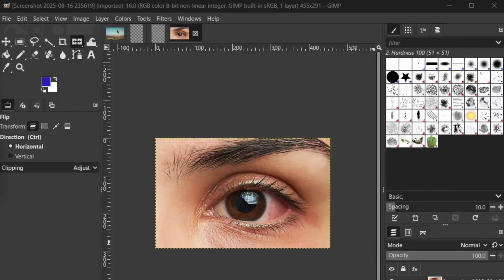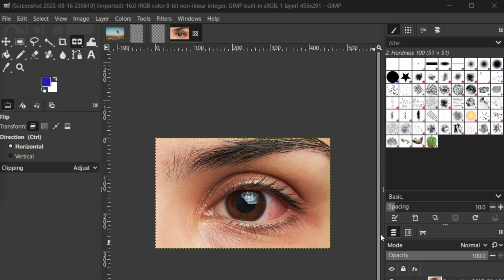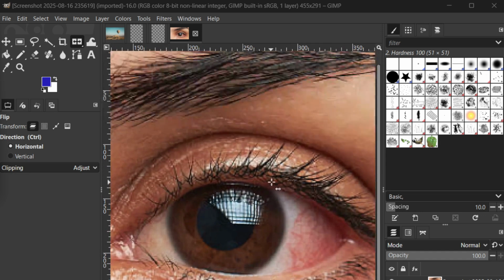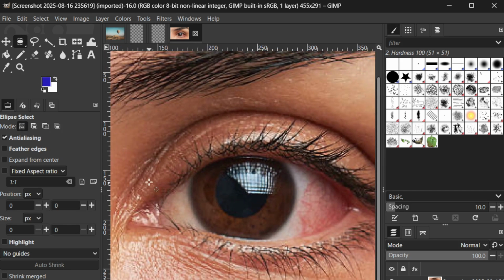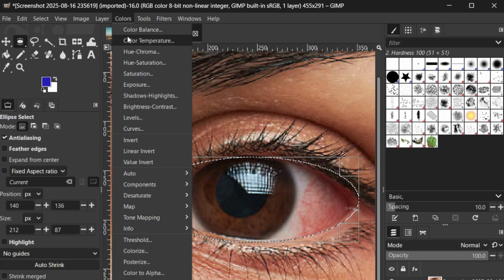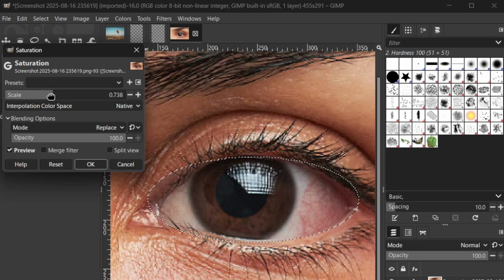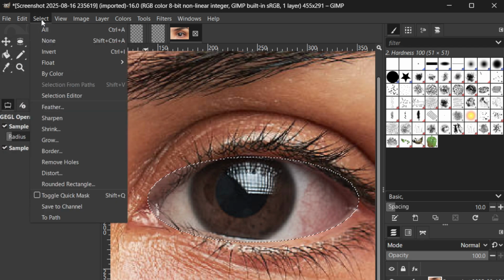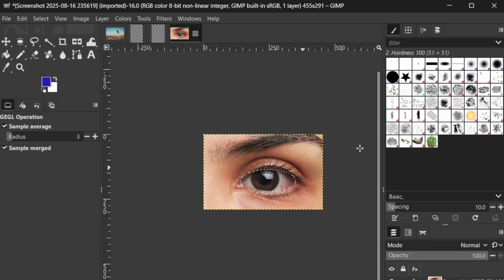How to Fix Red Eye in GIMP - GIMP Tutorial for Beginners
In today's video, I'm going to teach you how to fix red-eye in GIMP, an essential tutorial for beginners. If you've ever taken a perfect photo only to find red-eye staring back at you, don't worry—it's a common issue and can be easily corrected with just a few simple steps in GIMP. So, let's get started!

First, let's open your image in GIMP. Look closely at the photo and focus on the eyes; we'll need to zoom in for more precision. Use the zoom tool or simply press the plus key on your keyboard to enlarge the area around the eyes. This makes it easier to work on the details of the pupils and ensures that your corrections are spot-on. A clear view will help you achieve a better result, so zoom as much as you feel comfortable with and have a good look at those eyes.

Now that we have a sharp view of the eyes, it's time to select the area we'll be working on. Select the Ellipse Select Tool from the toolbox, which looks like a dashed circle icon. Carefully draw an ellipse around the pupil of each eye. You don't need to be perfect on your first try—if you need to adjust, you can move the selection until it nicely encompasses the red-eye area. This step is crucial as it tells GIMP where to apply the correction, so take your time and ensure it's correctly set around each pupil.

With your selection in place, let's move on to the heart of the correction process. Go to the "Colors" menu on the top bar and click on "Desaturate." This action removes the color from our selected area, turning the red to a neutral grey. Alternatively, if you want more control over the color adjustment, you can choose "Hue-Saturation" from the same "Colors" menu. Here, you have sliders to adjust the hue, saturation, and lightness to fine-tune the look of the pupil until the red-eye disappears. Experiment with these settings and find what works best for your image.

Finally, we want to ensure that our changes blend seamlessly into the rest of the image for a natural appearance. To achieve this, we need to feather the edges of our selection. Go back to the "Select" menu at the top and then to "Feather." A dialogue box will appear asking for the feather radius—choosing a value between 2 and 5 pixels generally works well for most photos. This will soften the transition between the original eye color and the adjusted area, providing a smooth, natural look.

And that's it! You’ve removed red-eye from your photo with just a few easy steps in GIMP. Remember, practice makes perfect, so don't hesitate to play around with these techniques to better your skills. Happy editing!